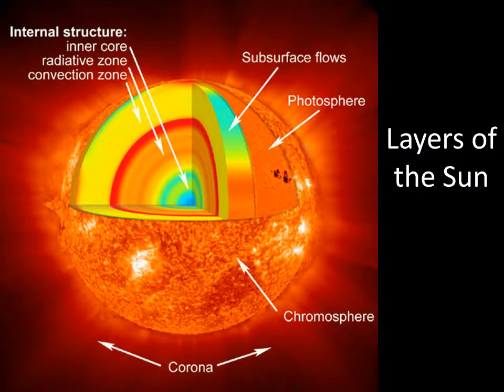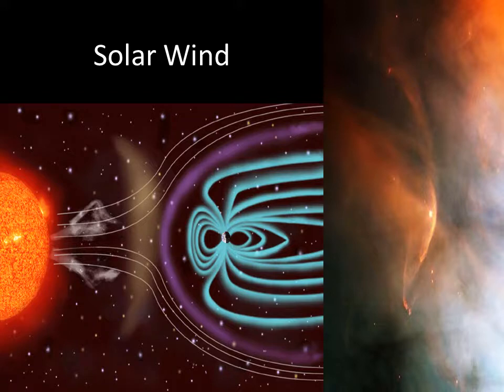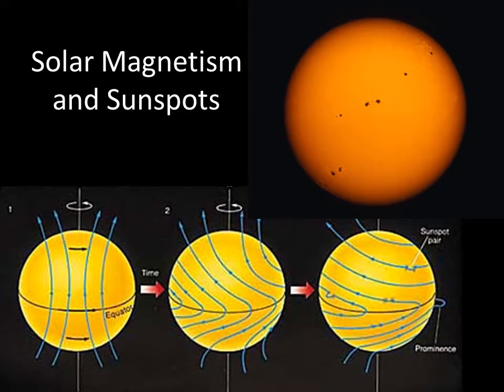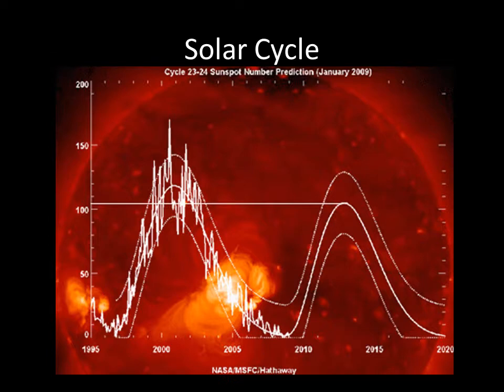Module 6 sun project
Optional Module 6 sun project for Astronomy